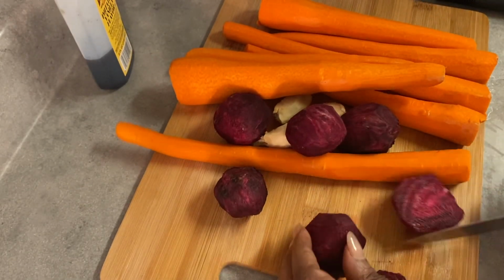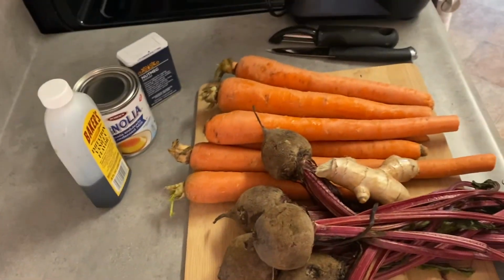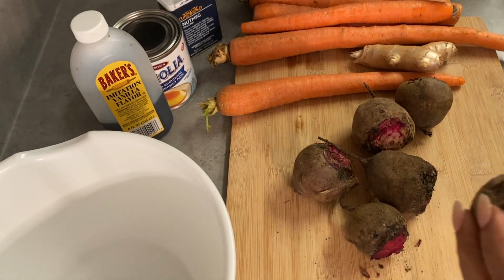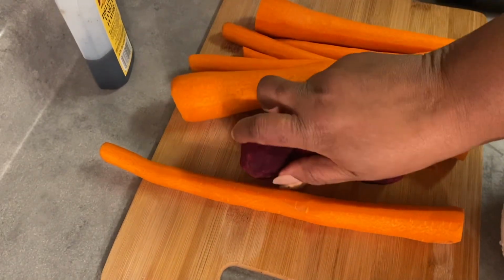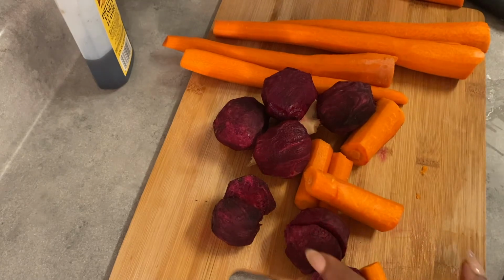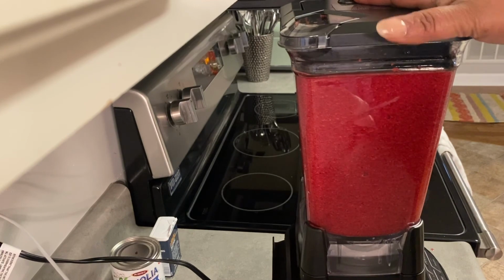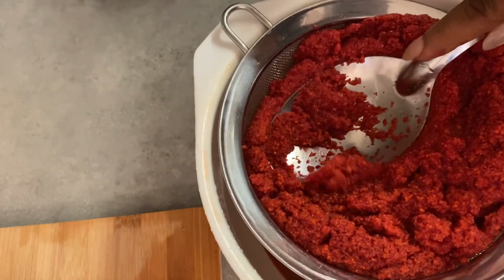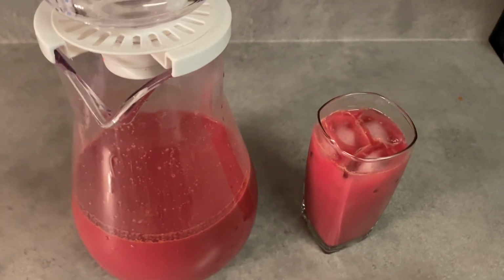How To Prepare Beetroot And Carrot Juice! (Jamaican Style!)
How To Prepare Beetroot And Carrot Juice!  (Jamaican Style!). Evanity Star TV will show you how to prepare a favorite Jamaican drink that all Jamaican drinks, especially on Sundays. Taste, delicious, healthy, and nutritious. Music playing in the background "Morning Light," by Sander Kalmeijer and "Edm Dance Opener Club Logo," by Oleksandr Koltsov

Follow me on Kaleru Relaxing Music...

⏱Time Stamps⏱
00:00 Intro to video
00:33 Talking about the ingredient for the juice
00:16 Start the preparation (Getting the Beetroot and Carrot ready)
08:54 Preparing to blend the juice
11:21 Getting ready to strain the juice
14:56 Go ahead and sweeten to your desire
15:29 Showing the finished juice

Ingredients
7 Carrots (To your preference)
1 Tin Sweet Condensed Milk
6 Beetroot
1 piece ginger
1 tsp Vanilla
1/2 tsp Nutmeg

► Amazon iPhone 11
► SX530 Digital Camera
► Men Watches
► Drone with 1080P HD Camera
► Men & Women Winter Jackets

Artist: Sander Kalmeijer

Artist: Oleksandr Koltsov